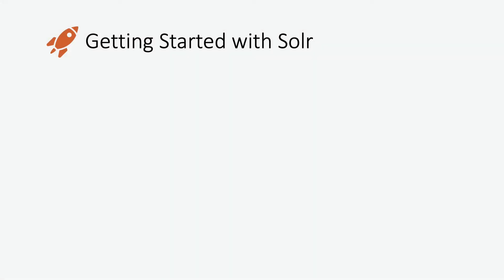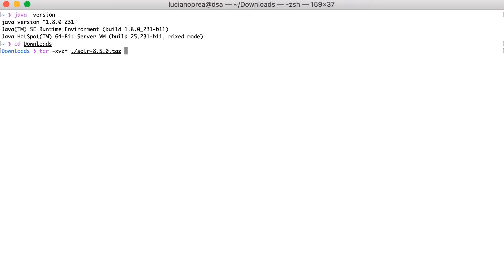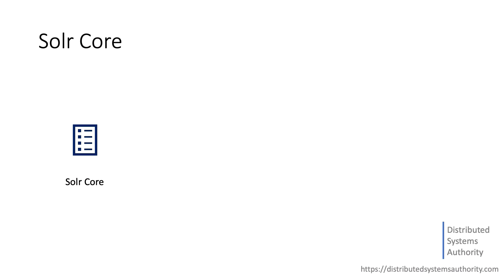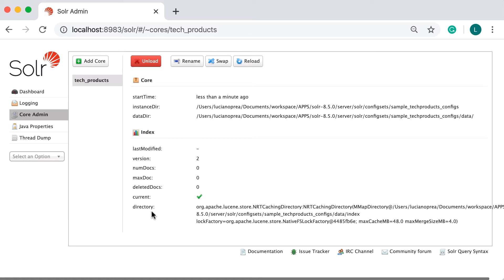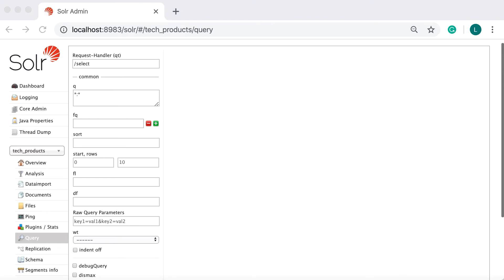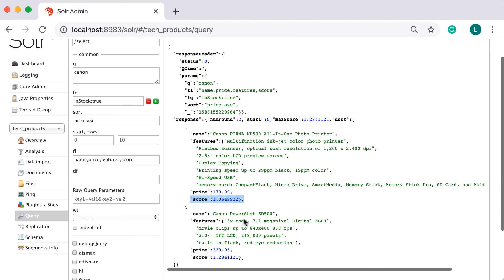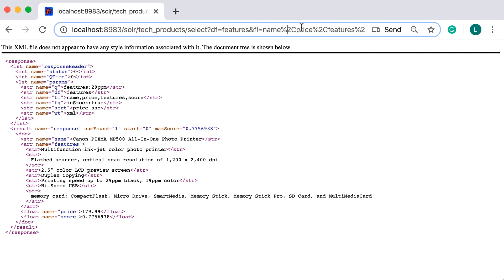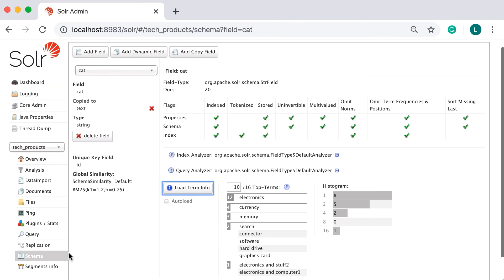Apache Solr 8 - Getting Started Tutorial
If you are interested in learning how to leverage a search engine that is optimized to search large volumes of text-centric data, then check this course about Learning Apache Solr 8.